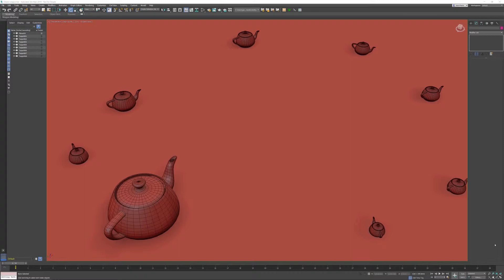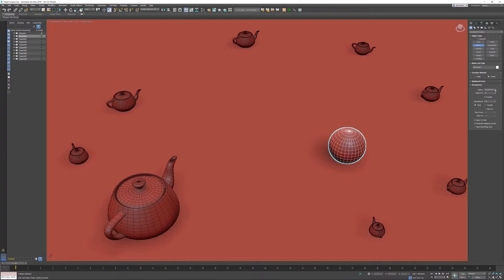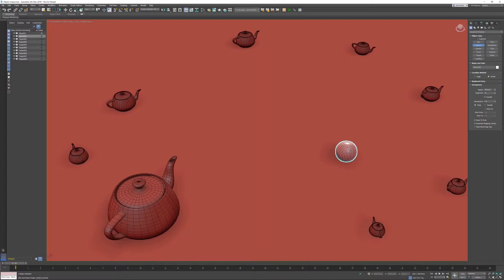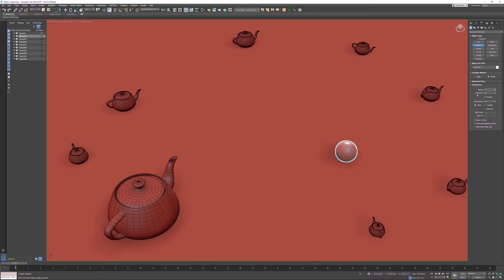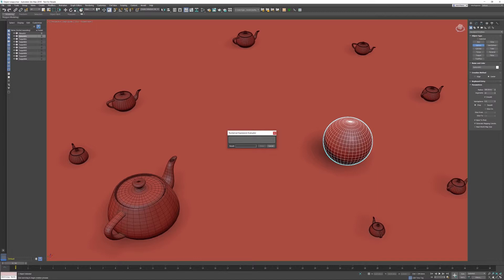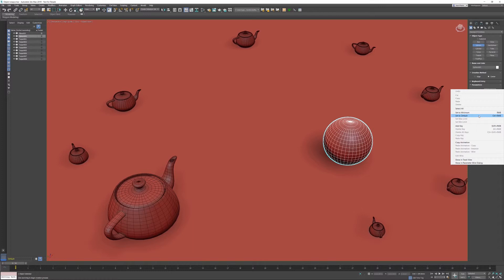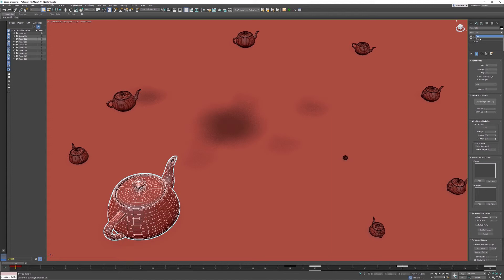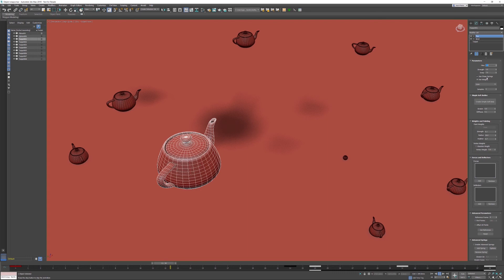3ds Max Tips and Tricks - Spinners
In this 3ds Max Tips and Tricks video, Jean-Pierre van Gastel shows you how spinners feature throughout all of 3ds Max's interface.

They offer a quick and convenient way to adjust values as well as perform numerical expressions or quickly resetting values to their defaults.